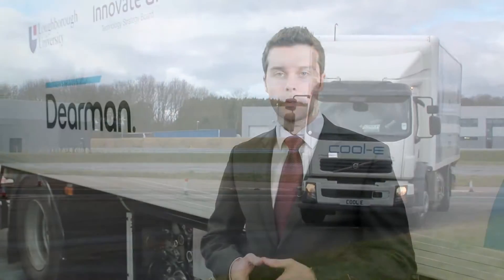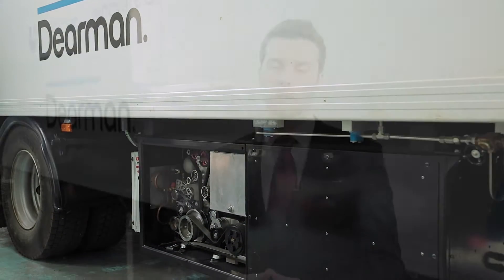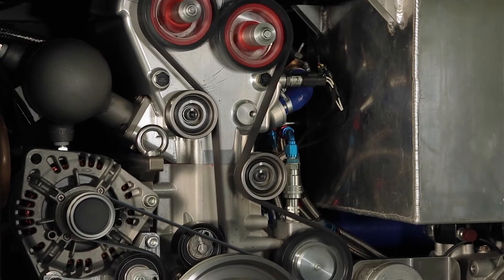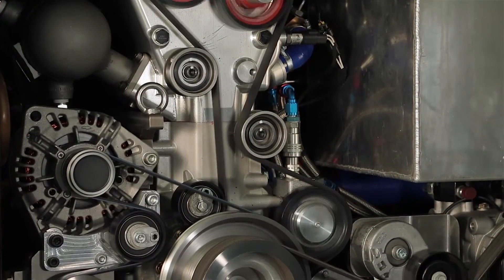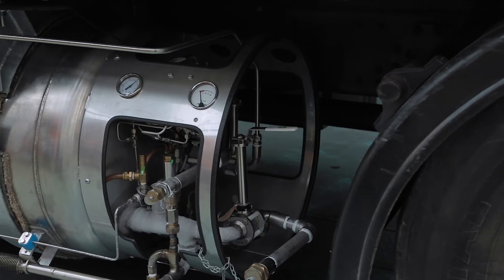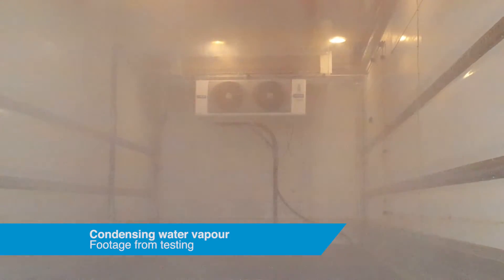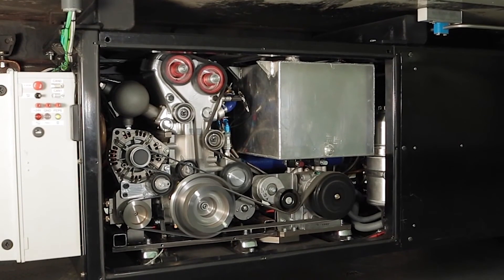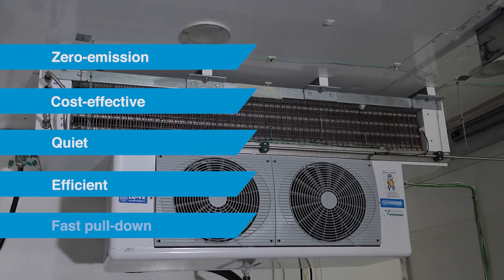Dearman Cool-e TRU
Dearman Cool-e Transport Refrigeration System. Before commercial deployment, Dearman tested it's zero-emission Transport Refrigeration Unit (TRU) with Cool-e, Dearman's test cell.